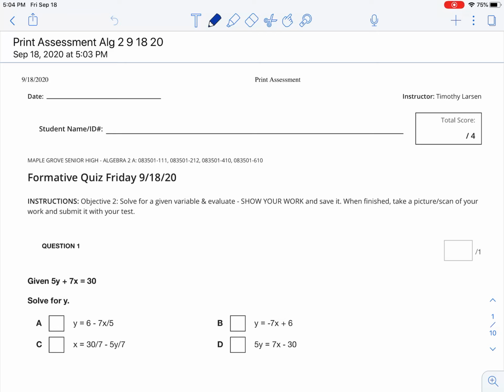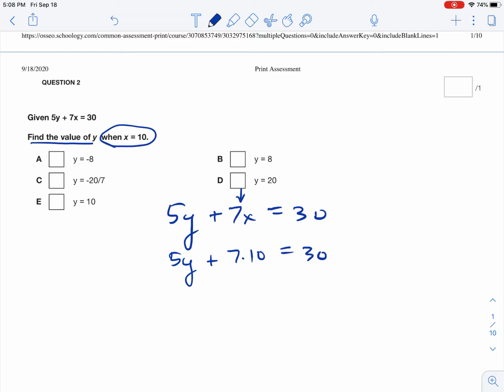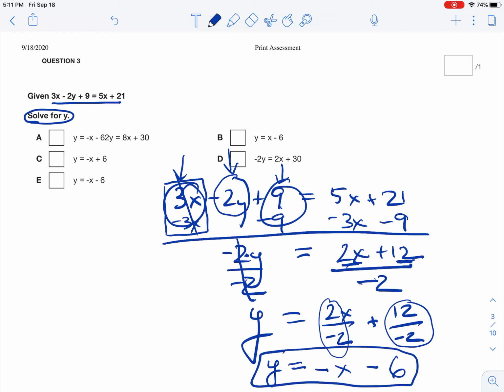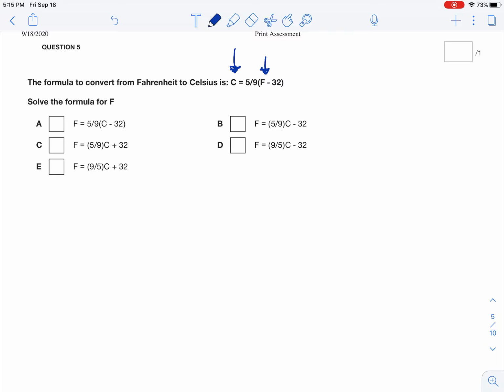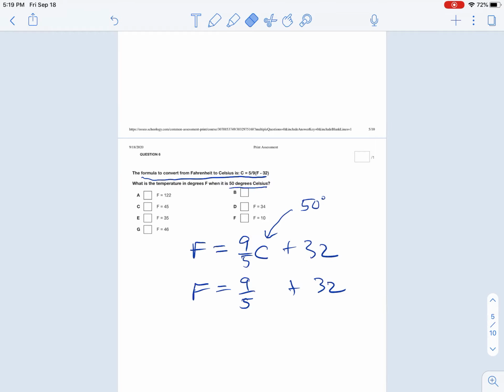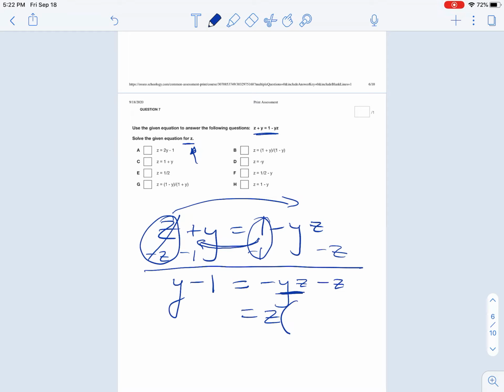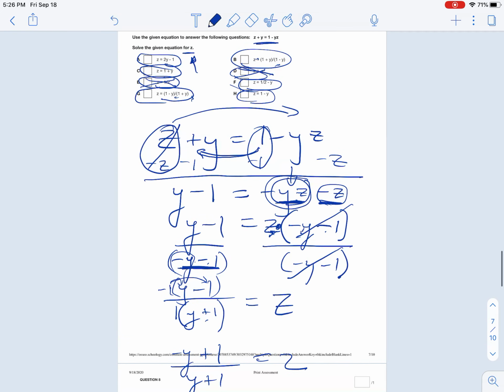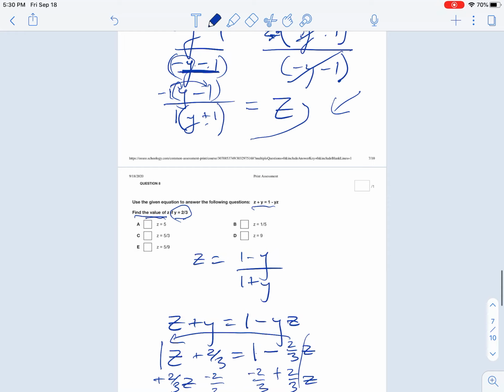September 18, 2020